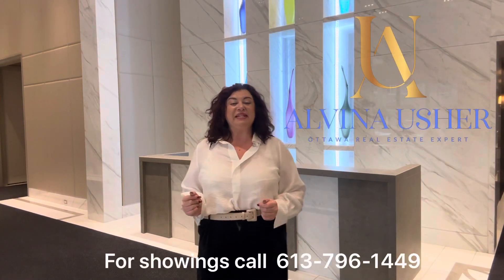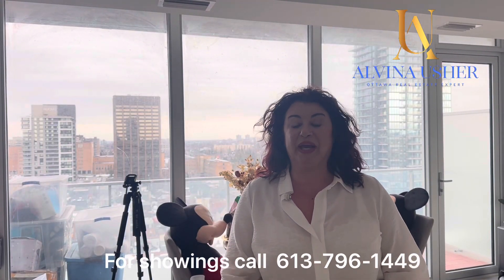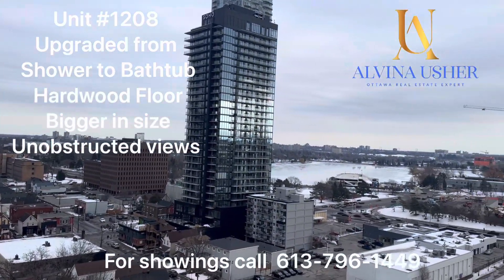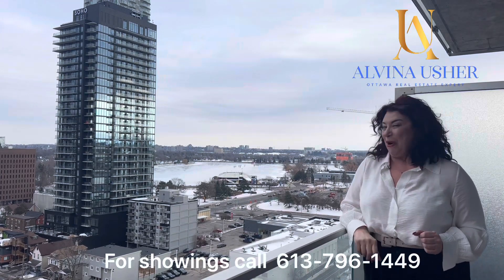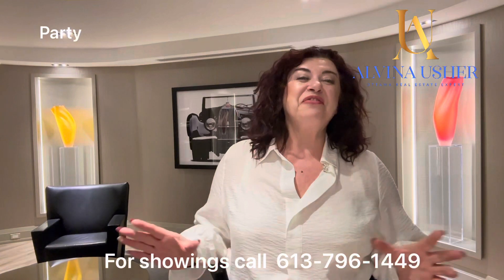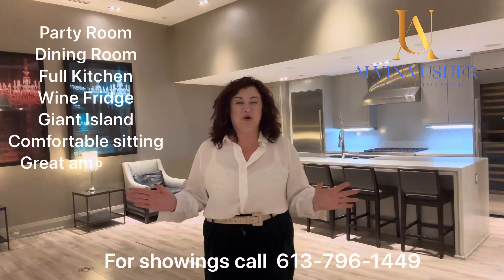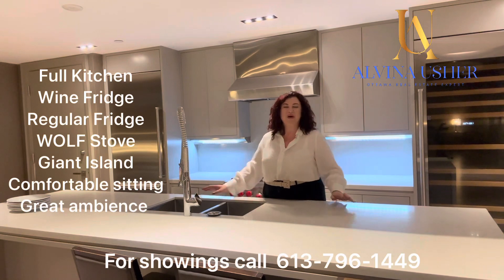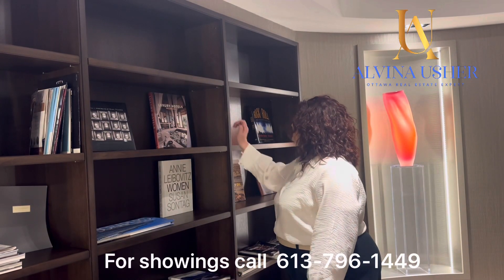Discover the Perfect 1 Bd, 1 Bth Condo for Sale, SOHO Champagne, 111 Champagne Ave Unit# 1208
Welcome to SoHo Champagne, your new home in the heart of Ottawa! This modern and stylish 1-bedroom, 1-bathroom condo is located on the 12th floor, offering breathtaking views of Dow's Lake and the charming neighborhood of Little Italy.

Step inside and be greeted by the contemporary design and thoughtful layout of this unit. The open concept floor plan boasts beautiful hardwood floors throughout, creating a seamless flow from room to room. The 9-foot ceilings, paired with floor-to-ceiling windows, flood the space with natural light, creating a bright and inviting atmosphere.

The kitchen is a true highlight of this condo, featuring sleek quartz countertops, a large island, and top-of-the-line built-in stainless steel appliances. Whether you're a culinary enthusiast or simply enjoy the convenience of a well-equipped kitchen, this space will surely meet your needs.

The SoHo Champagne building offers an array of amenities to enhance your lifestyle. Enjoy the convenience and peace of mind provided by the full-service concierge and security. Host gatherings or events in the party room or catch a movie in the on-site theatre. Stay active and fit in the fitness room or take in the stunning views from the rooftop terrace, complete with BBQs and a hot tub.

This unit also includes 1 underground parking space and a locker, providing ample storage for your belongings. With its prime location, SoHo Champagne offers easy access to various attractions and amenities. The Civic Hospital, Experimental Farm, Carleton University, uOttawa, Dow's Lake, and the LRT are all just a short distance away.

Whether you're a young professional, student, or a young family, this condo is the perfect place to call home. Experience the best of urban living with a touch of luxury at SoHo Champagne. Don't miss out on this amazing opportunity!

Alvina Usher
Realtor
Details Realty Inc. Brokerage

Free Books, Digital Order